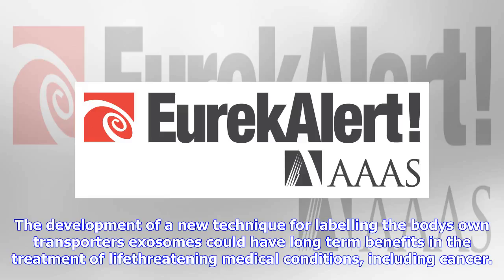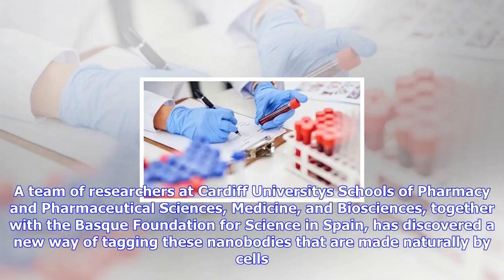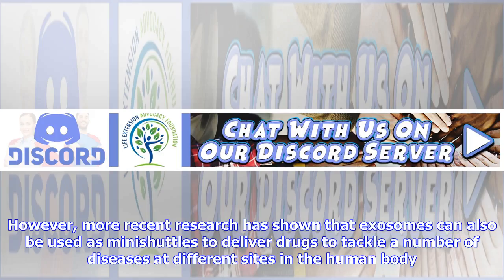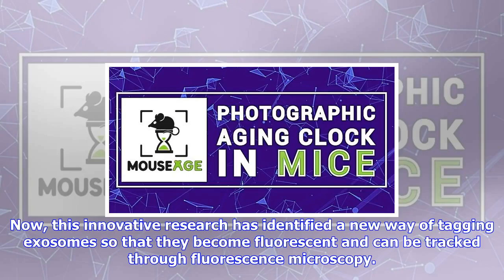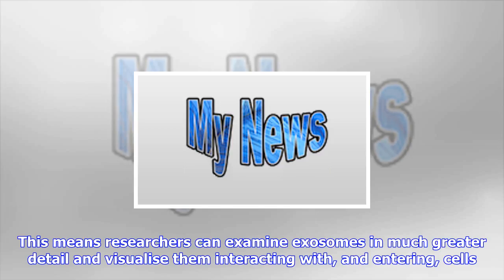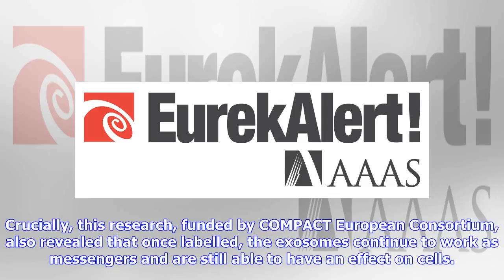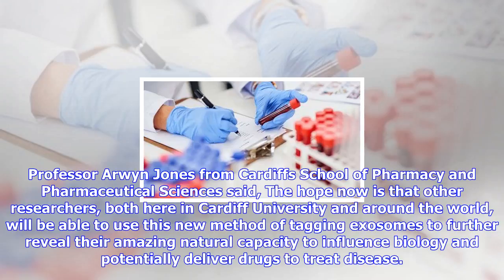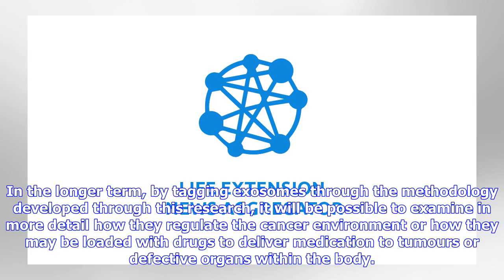Breaking News | Tracking the body's mini-shuttles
Tracking the body's mini-shuttles

The development of a new technique for labelling the bodys own transporters exosomes could have long...